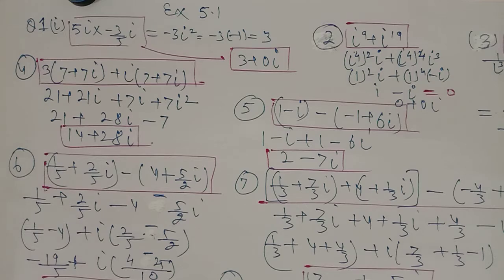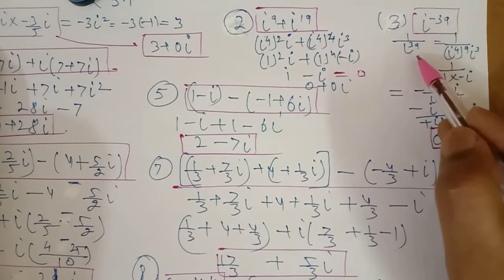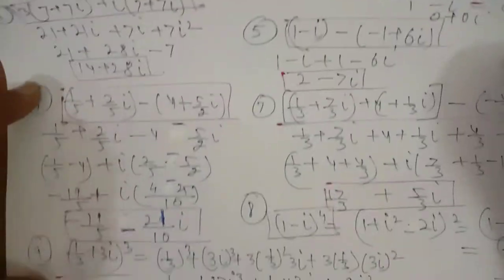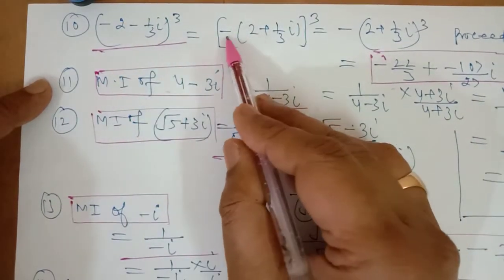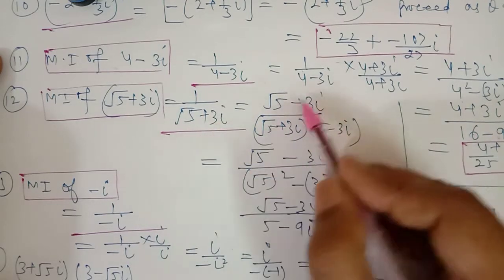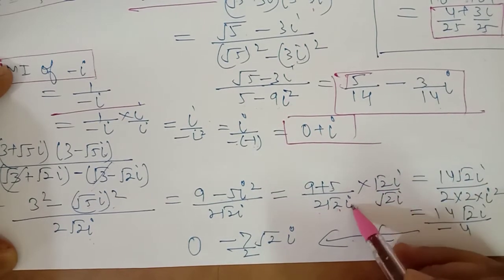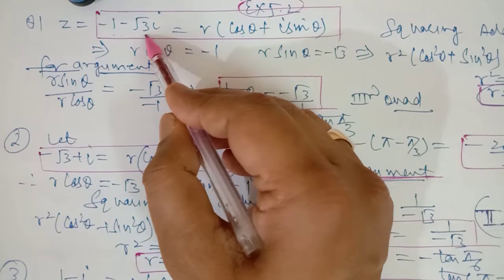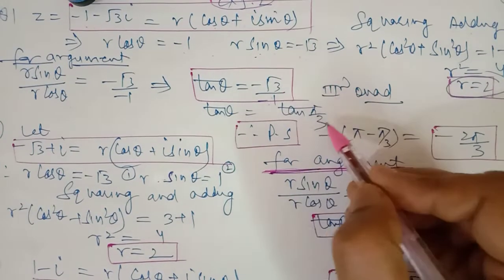xi_sharadgupta_maths(complex numbers2)